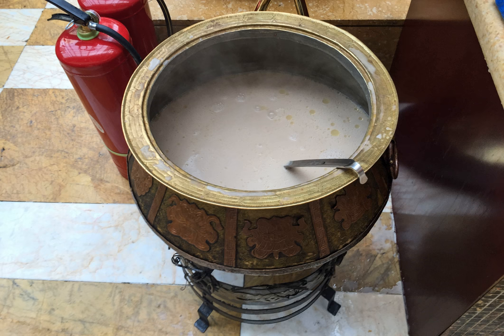Suutei tsai | Wikipedia audio article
This is an audio version of the Wikipedia Article:
Suutei tsai

SUMMARY
Suutei tsai (Mongolian: сүүтэй цай, ᠰᠦᠨ ᠲᠡᠢ ᠴᠠᠢ, Turkish: sütlü çay) (literally "tea with milk") is a traditional Mongolian beverage. The name suutei tsai in Mongolian means milk tea.
The drink is also known as süütei tsai, tsutai tsai, or Mongolian salty tea.